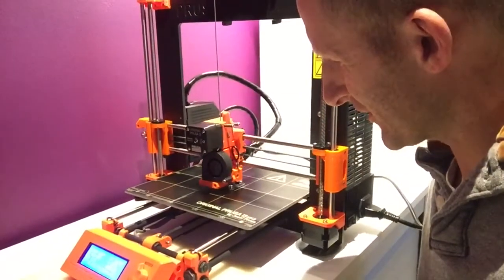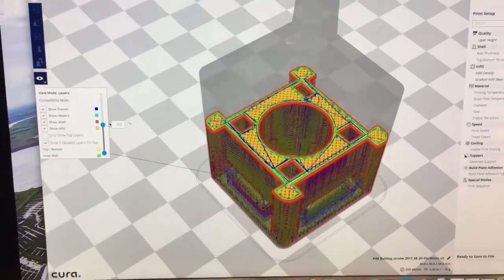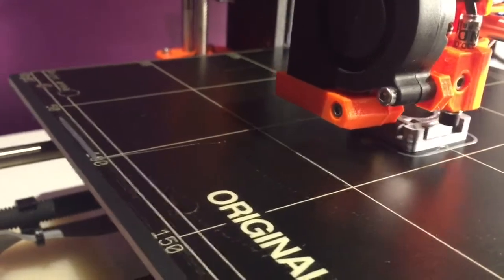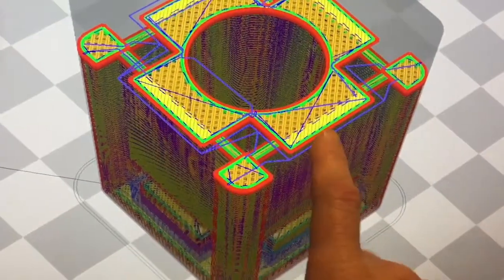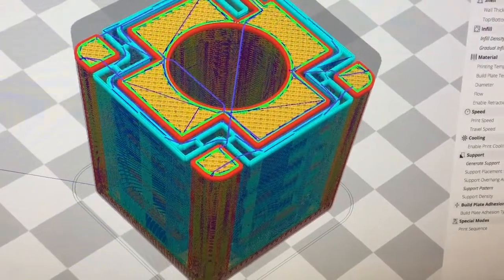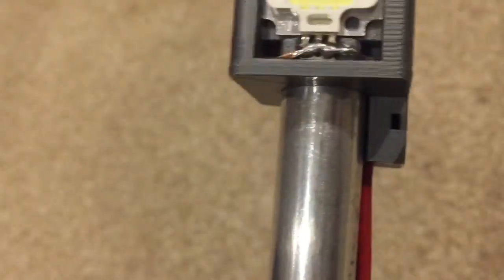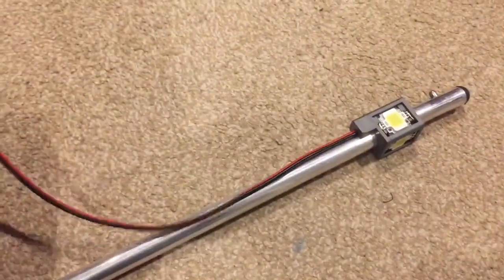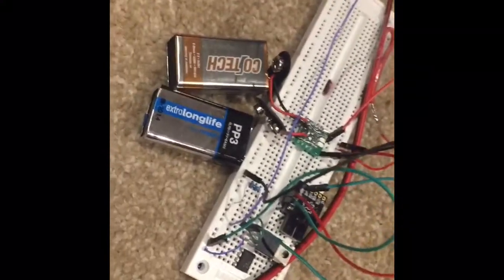3D Printed Paramotor Strobe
I’m building myself a strobe specifically for my Bulldog Paramotor.  This has involved designing the strobe housing on Google sketchup and 3D printing the design using a Prusa i3 mk2 printer.

The strobe is designed to slide onto one of the upper struts closest to the hoop.  I have chosen to do this as all the other strobes on the market are tricky to install on a bulldog paramotor.  I see most strobes fixed to the outer hoop, this is not ideal as it can get in the way of the lines from the paramotor wing.

Next I need to design and print the electronics housing, so it’s not quite ready yet.